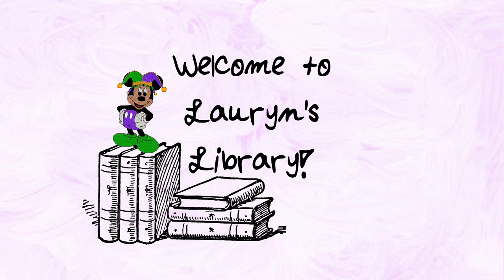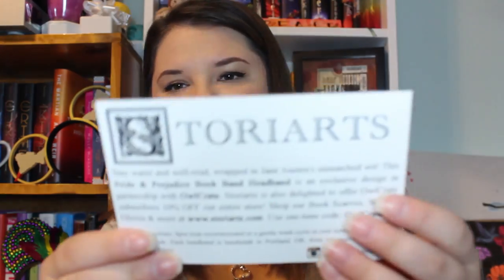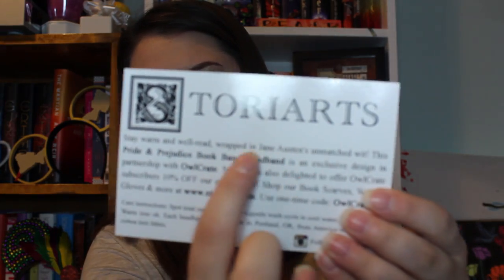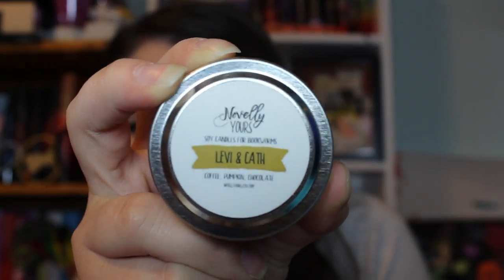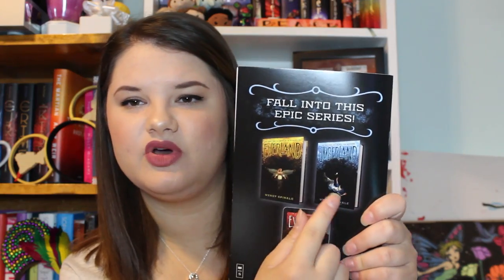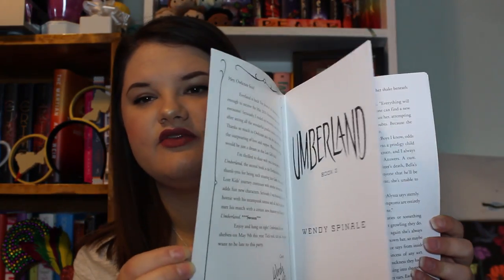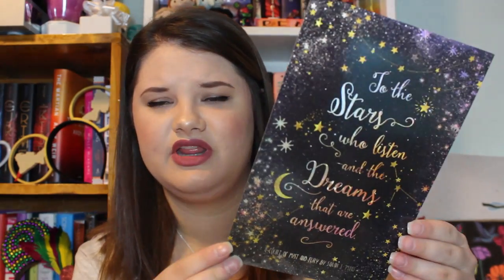April OwlCrate Unboxing and Mini B-Day Book Haul! | April 2017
Hey y'all!! Hope y'all enjoyed my April OwlCrate Unboxing and mini B-Day book haul!!

UNiDays, where you can get discounts if you're a student